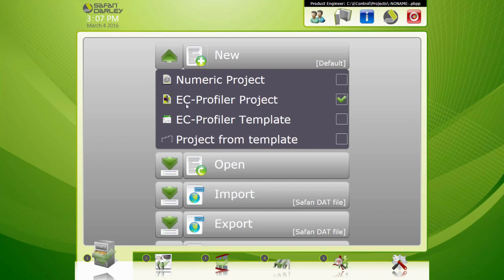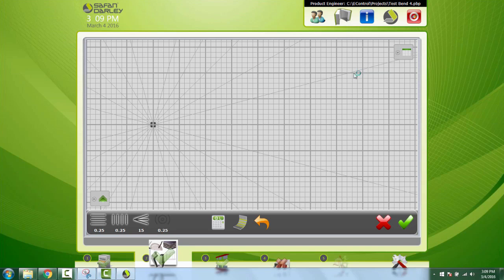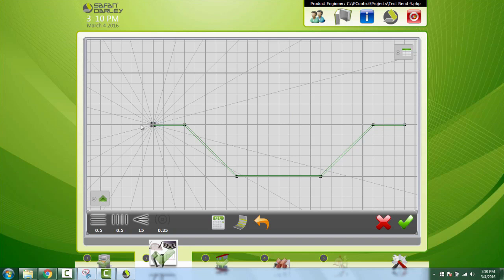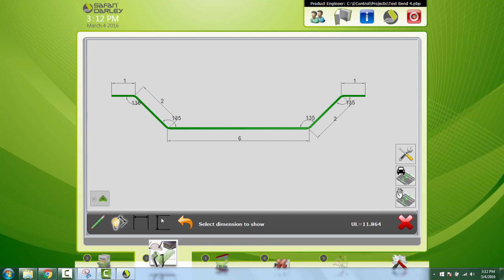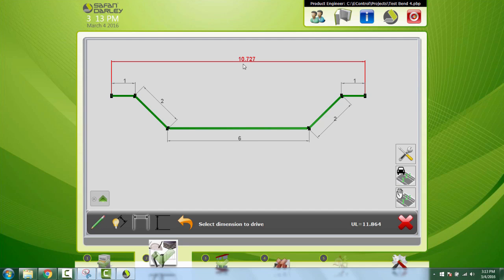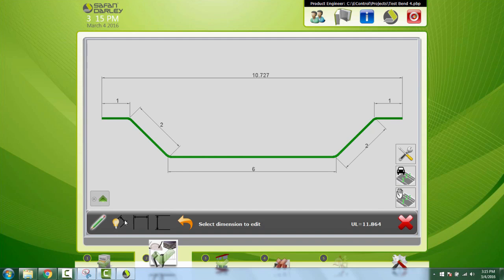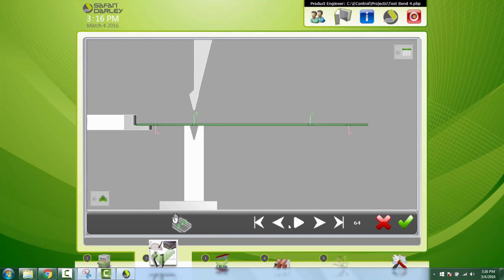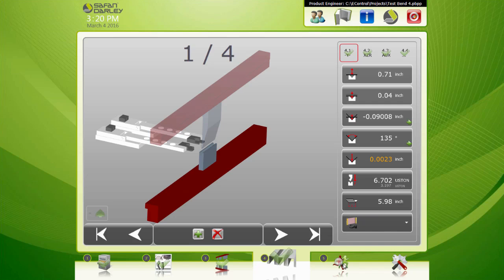EC Profiler Overview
This video show you how to use the EC-Profiler in the Safan EC-Control